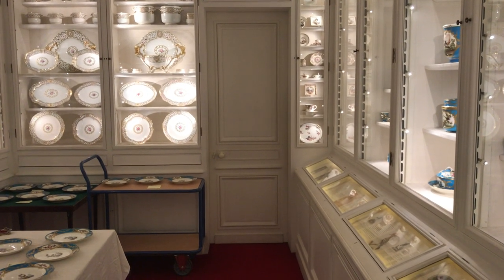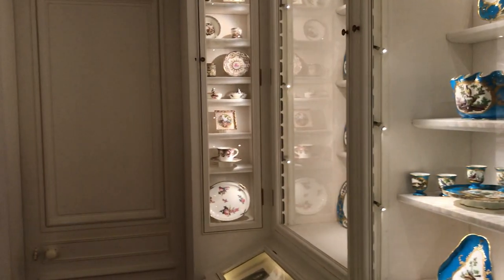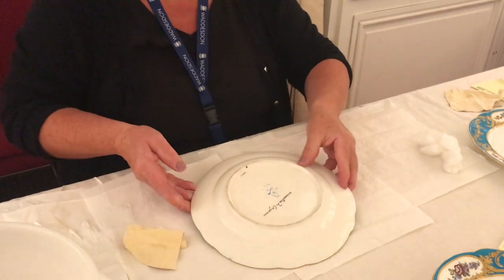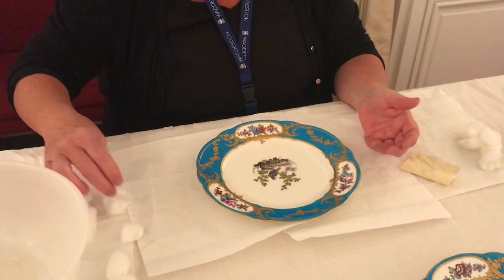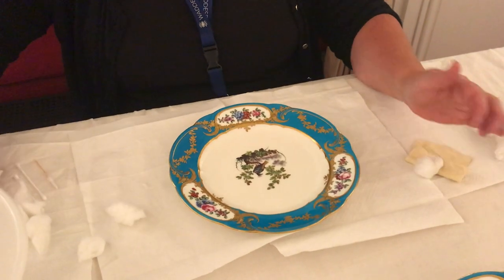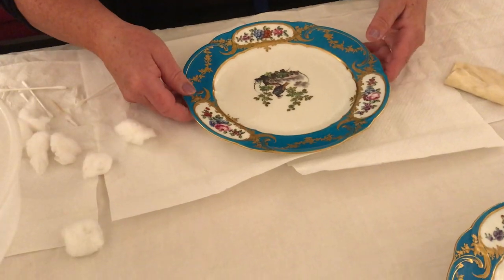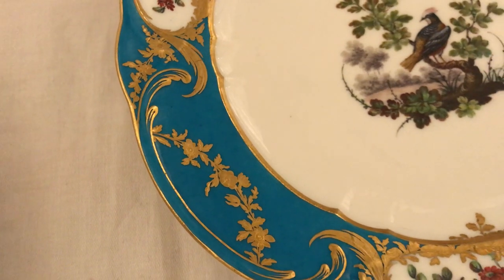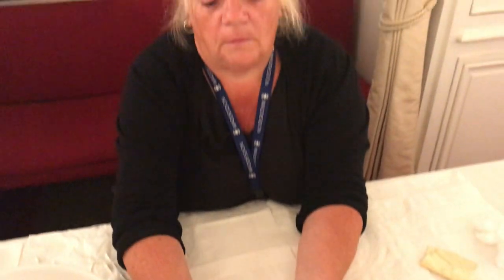Lockdown diaries: caring for our Sèvres porcelain collection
Another instalment of our lockdown diaries, taking you behind the scenes at Waddesdon. Join Pippa Shirley, Head of Collections and Gardens, and Carol Bradbury, Conservation Assistant in our Porcelain Cabinet. See some of the exceptional pieces of our Sèvres porcelain collection up close and discover how we take care of them.